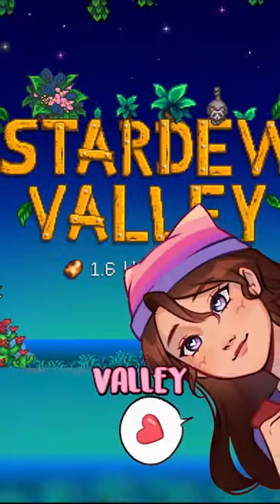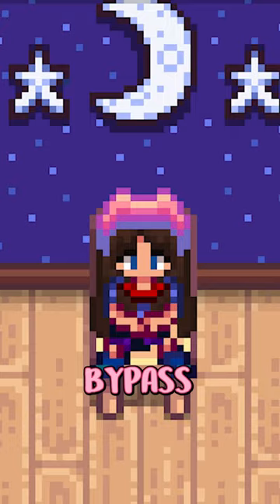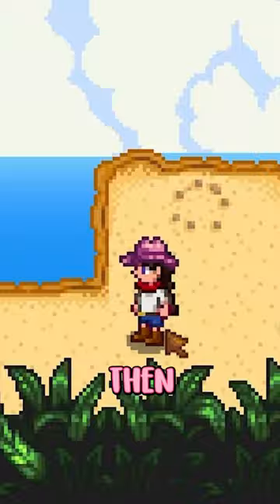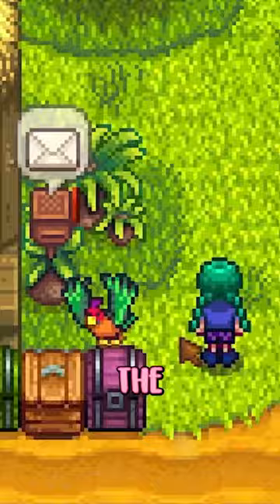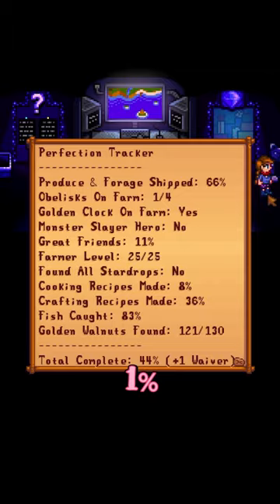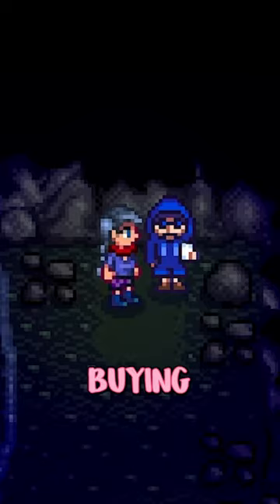EVERYTHING JOJA in Stardew Valley 1.6!!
all the new joja additions in stardew valley 1.6!!